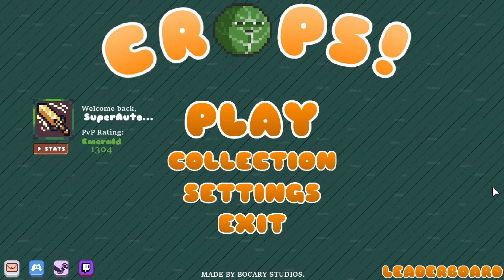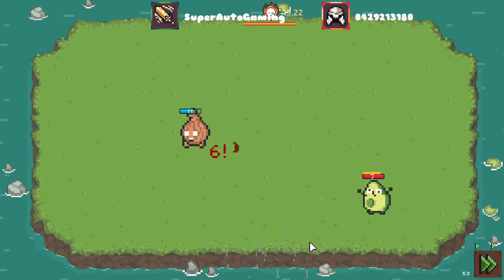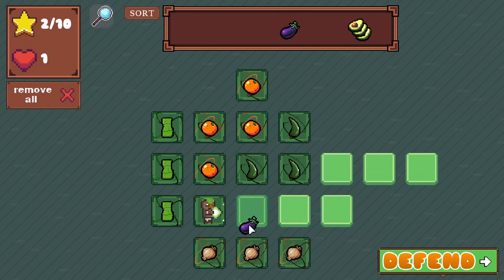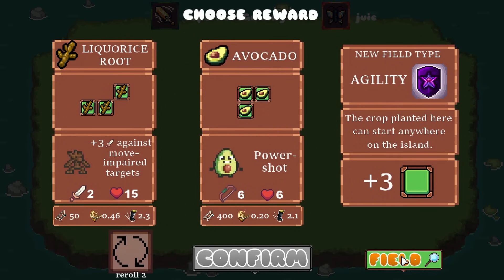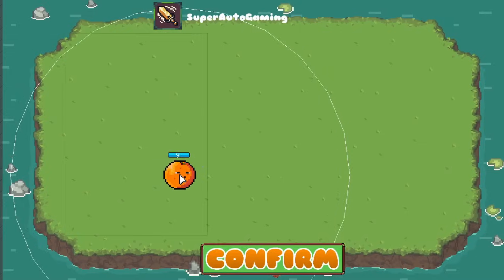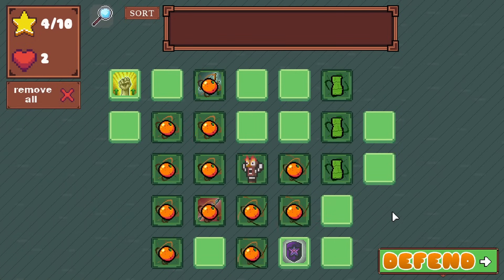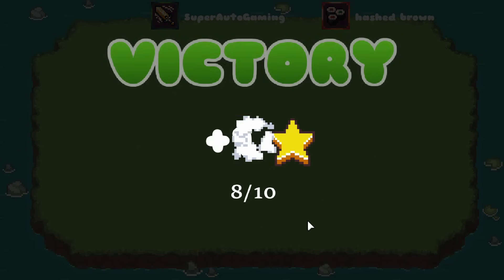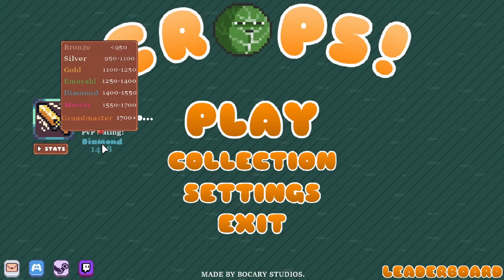RAINING ORANGE HELLFIRE In CROPS!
A brand new game